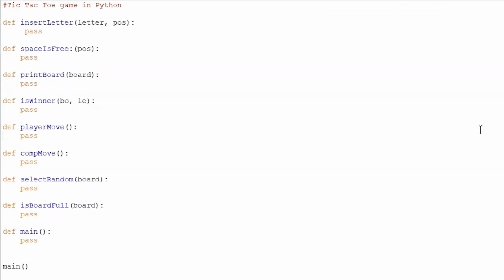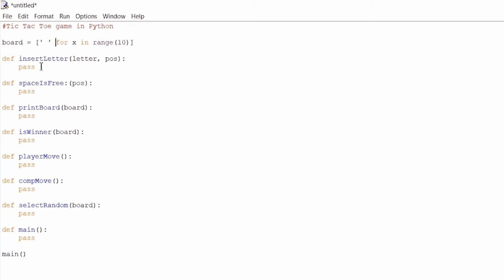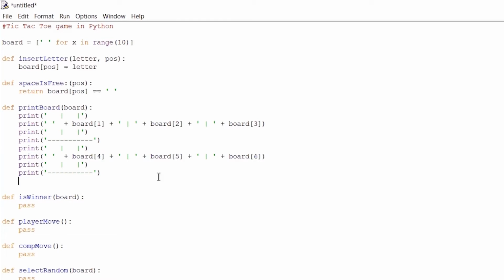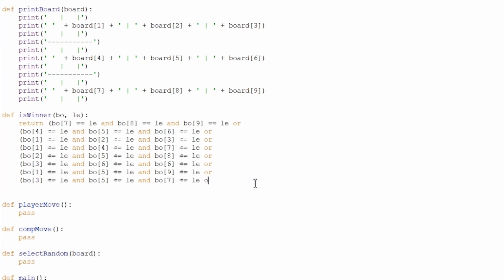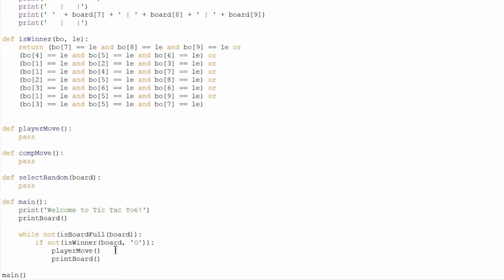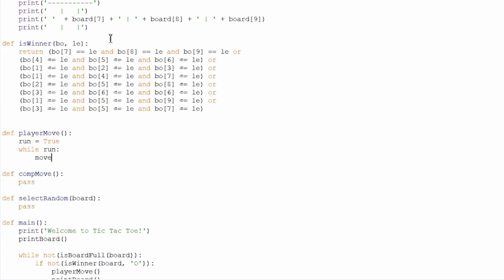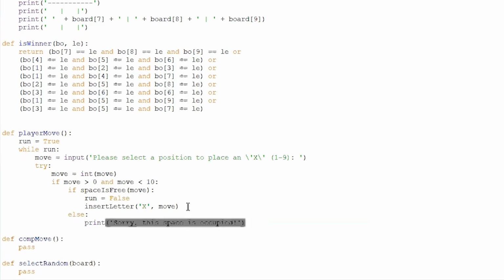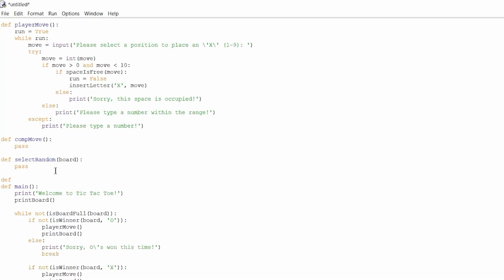How To Code Tic Tac Toe Game in Python - Part 1 | Python Project Ideas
In this video, we will create the super fun game - Tictactoe in Python Idle!!! This will be an intermediate level project and will help us learn all about functions and how to create them and use them in Python.

I will be breaking this video into 2 parts and at the end we will have an interactive game that you can play with your computer.

This is a beginner friendly program in python on How To Code Tic Tac Toe Game in Python -  Part 1 | Python Project Ideas

FOLLOW ME ———